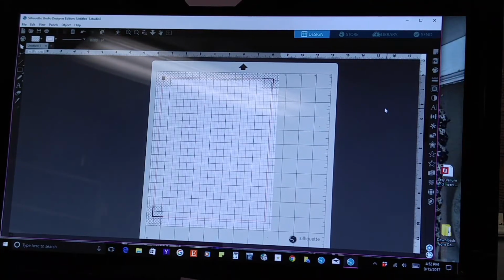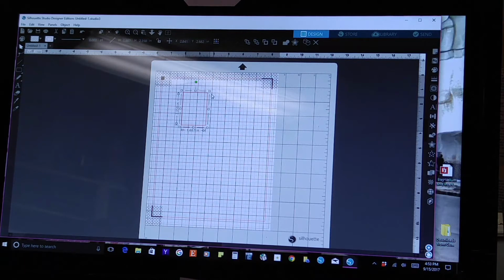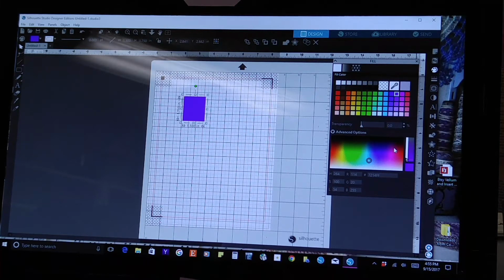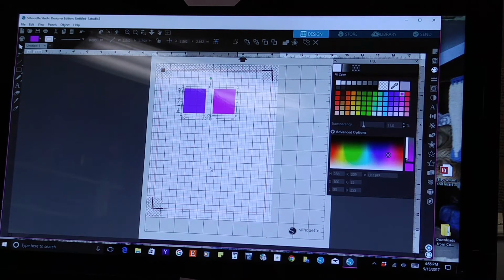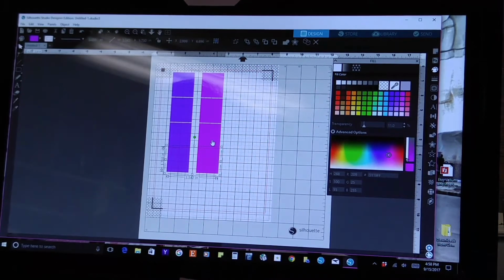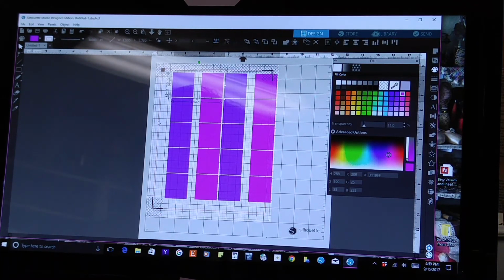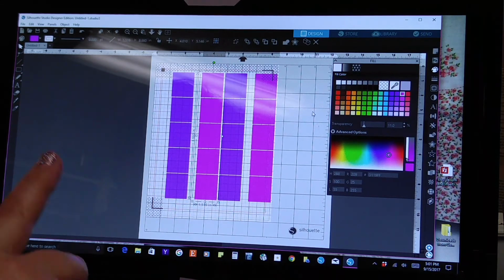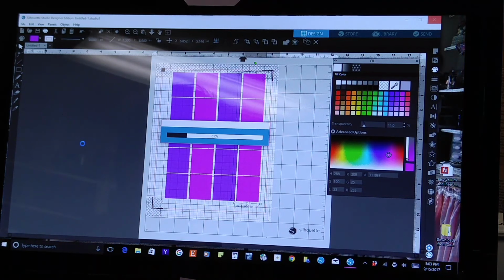Silhouette Cameo What I Wish I'd Known Tutorial For Making a Shape For a Sticker, Copying, Moving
Making a Sticker shhet, Moving and copying objects